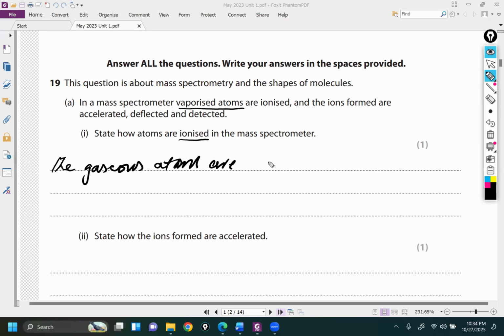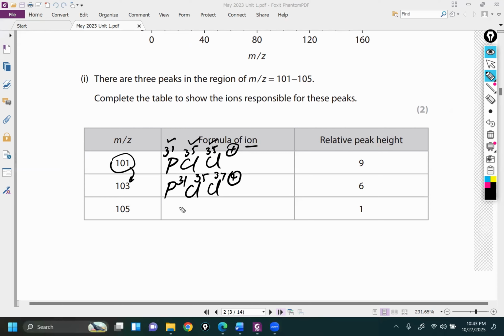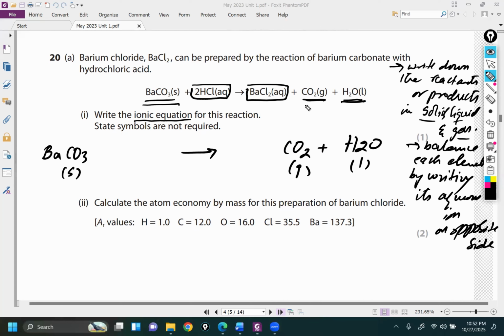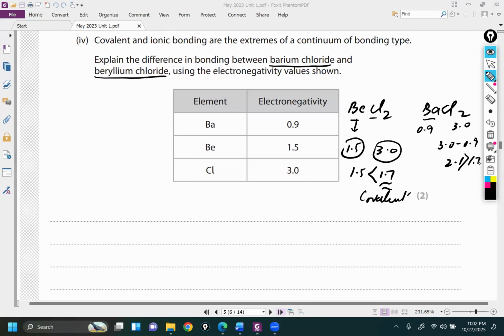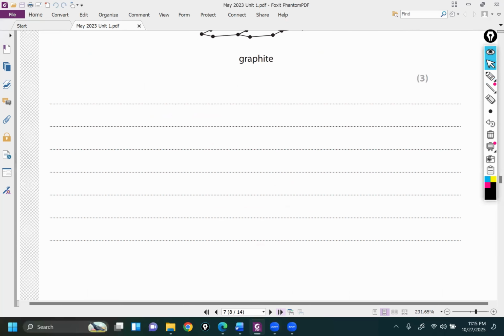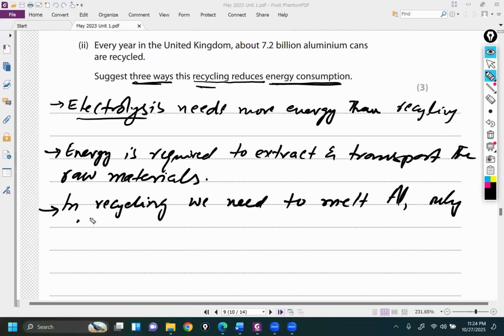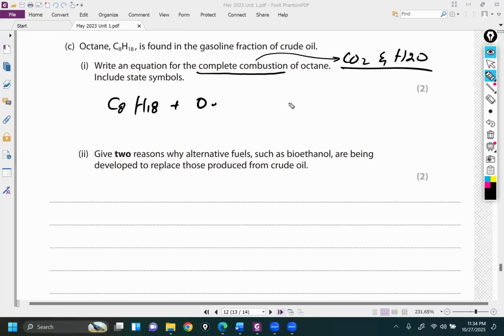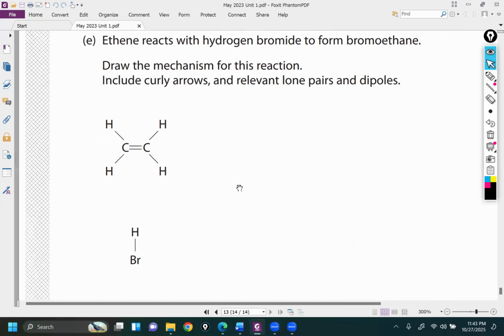Unit 1 May 2023 Part 2 AS Chemistry Edexcel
In this Video , I explained section-B of Unit 1 Edexcel Examination  May 2023 in an easy and short way, which will save your time and give clear understanding of the questions.